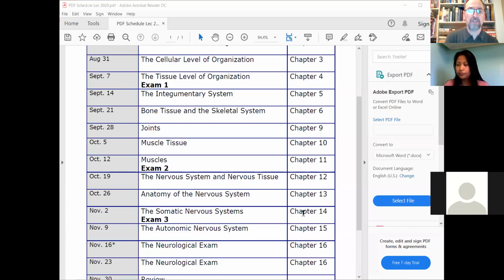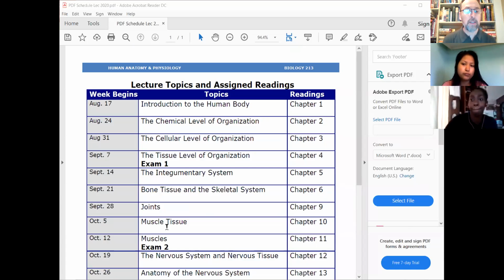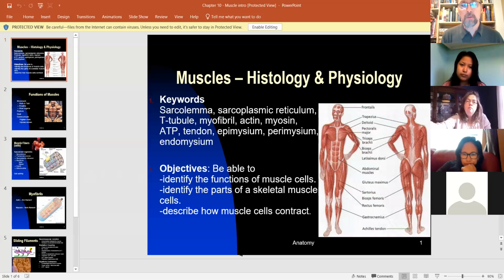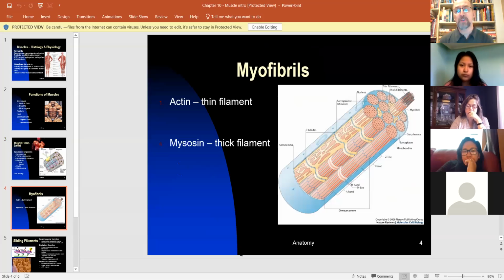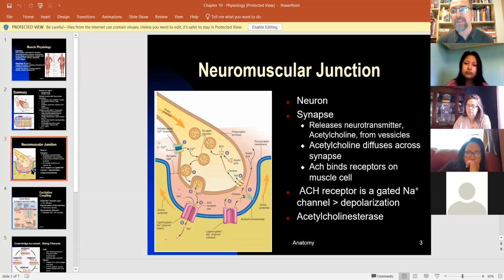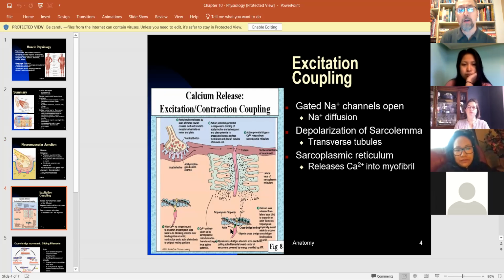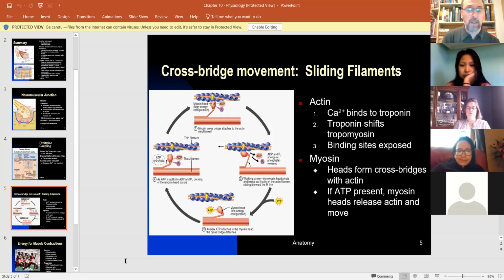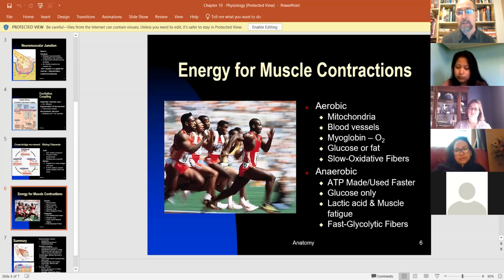Oct 7th Zoom Meeting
Biol 213
Muscle Histology